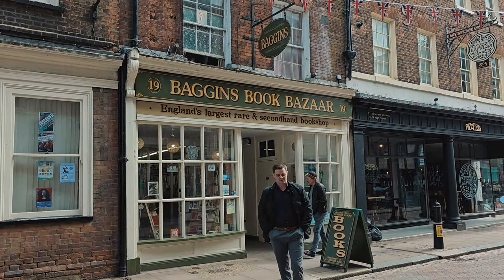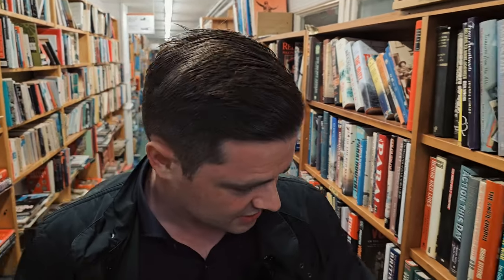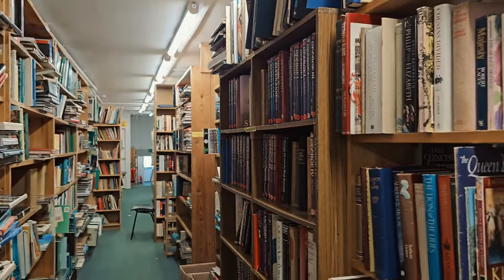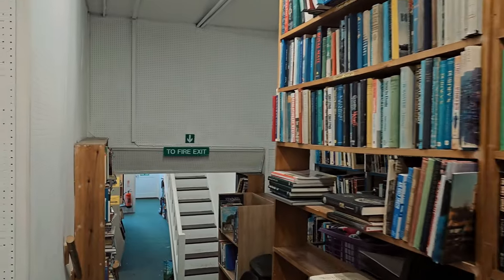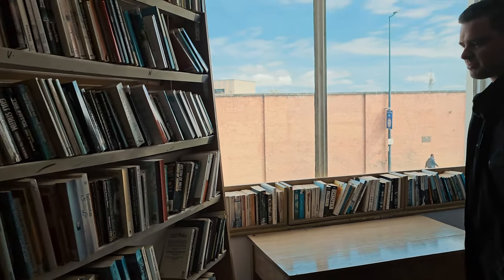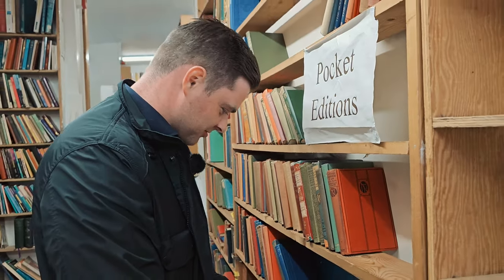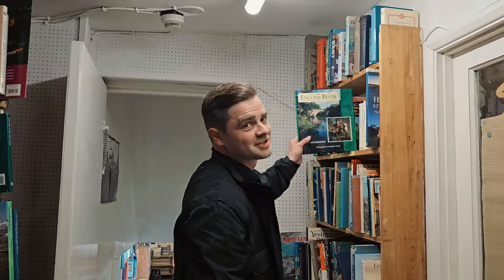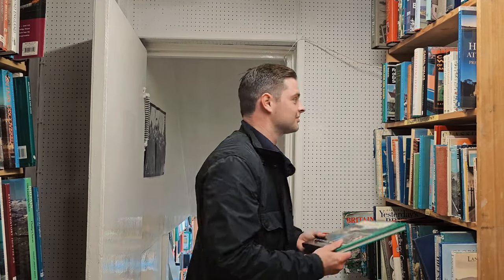Baggins Bookshop - England's Largest Rare/Second Hand Bookshop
This book shop seems never ending! Thank you very much to the shopkeeper who allowed us to film a walk through 🤝